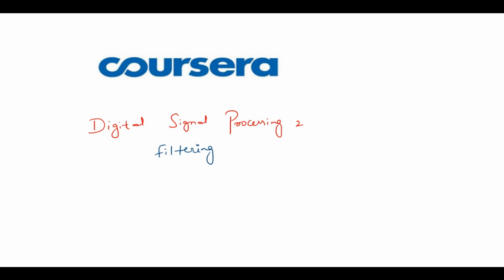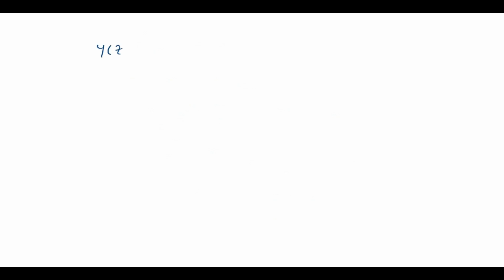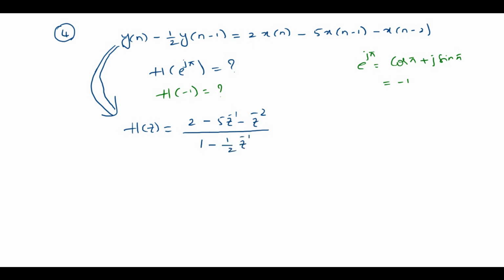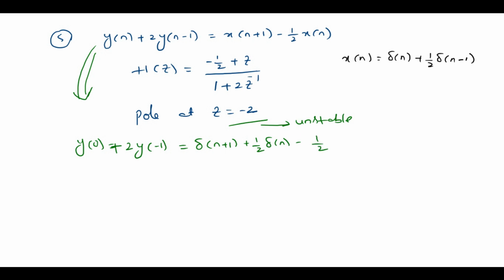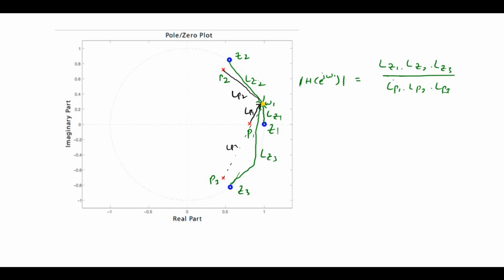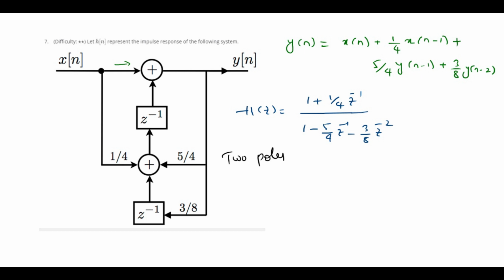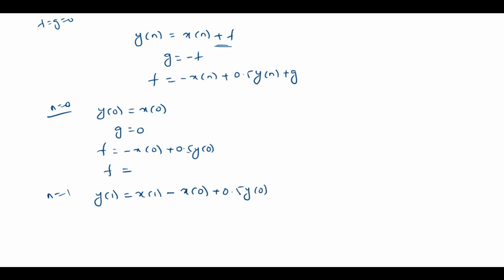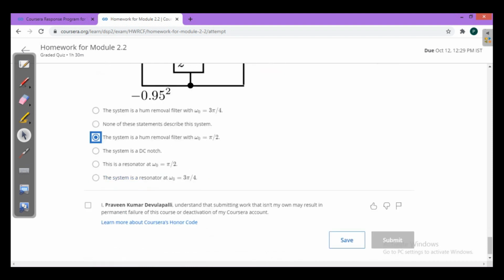Coursera: Digital Signal Processing 2: Filtering | Week 2 Quiz Answers with explaination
Hello All,
Welcome to SPD Online Classes, where you get clear explaination of basic concepts of ECE subjects and Progamming languages like MATLAB, OCTAVE, Assembly Language, LabView and so on.

Digital Signal Processing 2: Filtering offered by Swiss Federal Institute of Technology Lausanne (École Polytechnique Fédérale de Lausanne)
COURSERA Digital Signal Processing 2: WEEK 2 Assignment Solutions